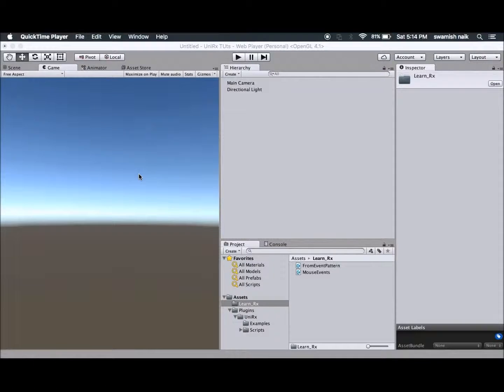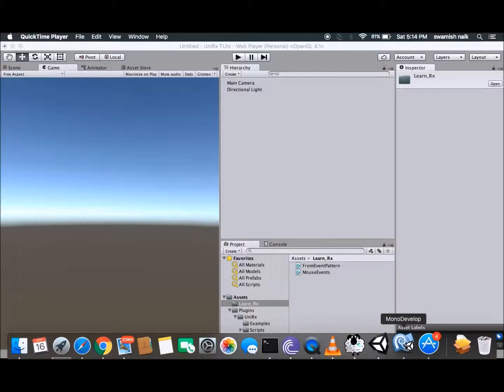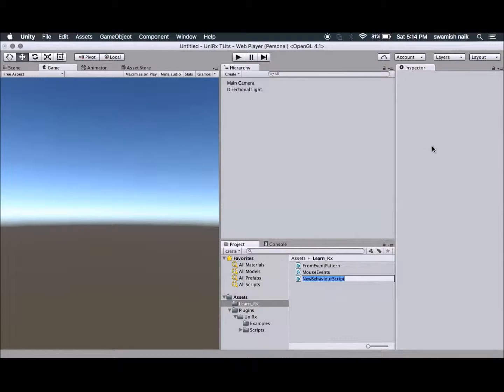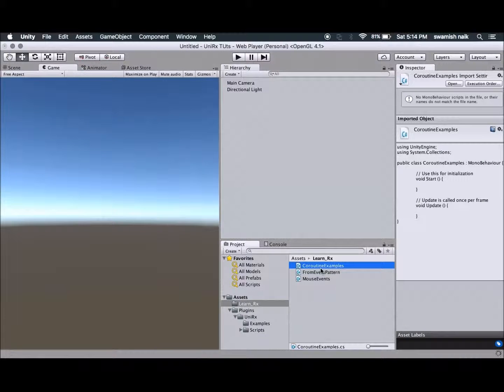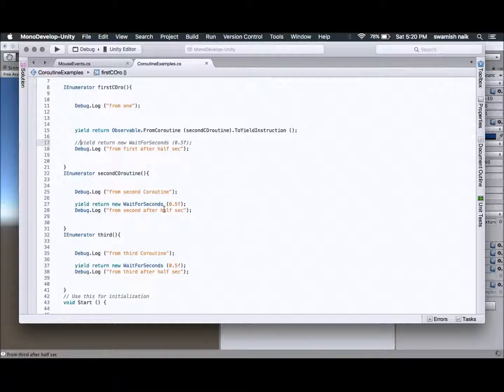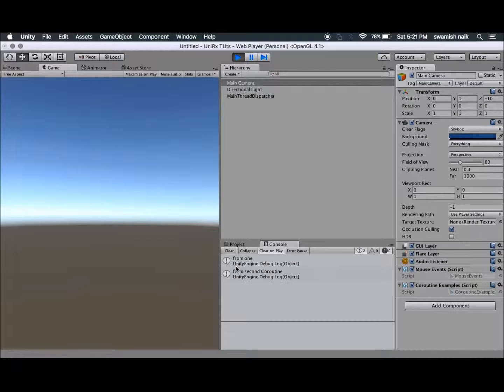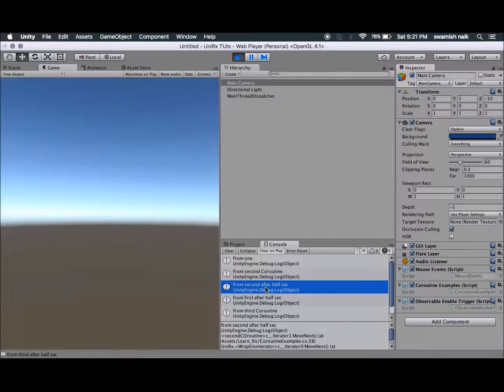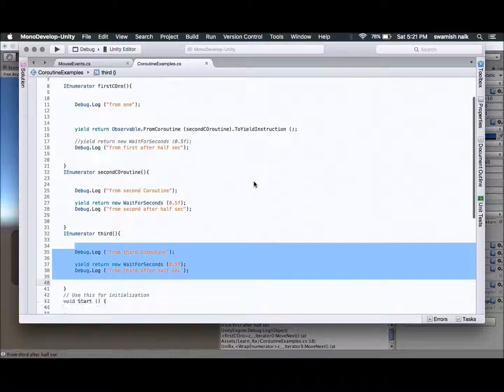UniRx Corutine nested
In this tutorial I explain how to start coroutines in UniRx and how to deal with nested coroutines

Source and Issue tracking.